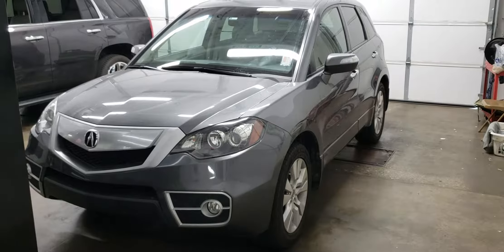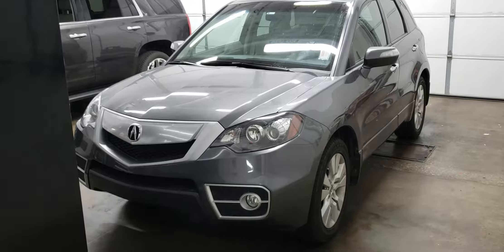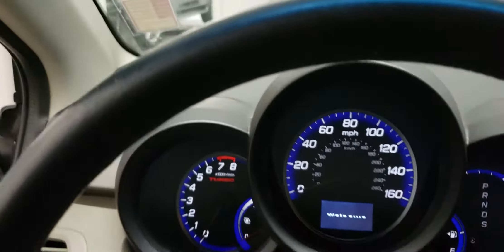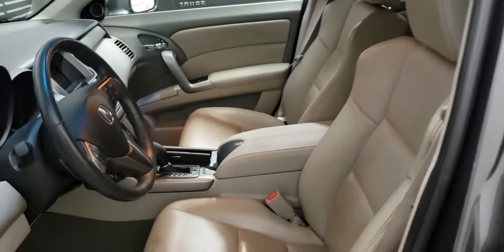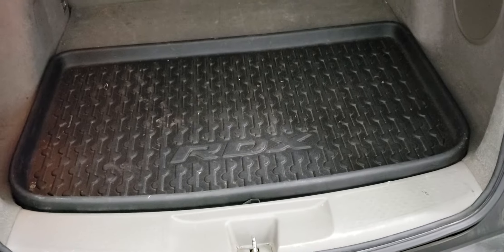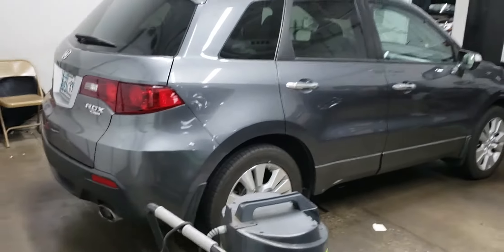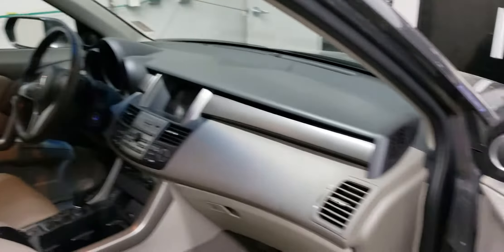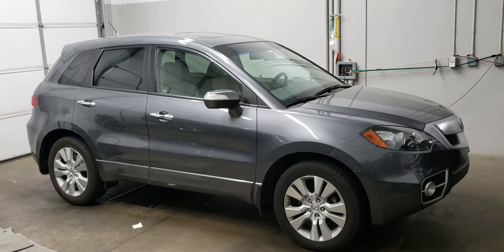2010 ACURA RDX Only 80k Miles!!